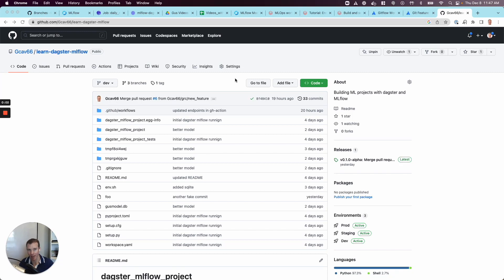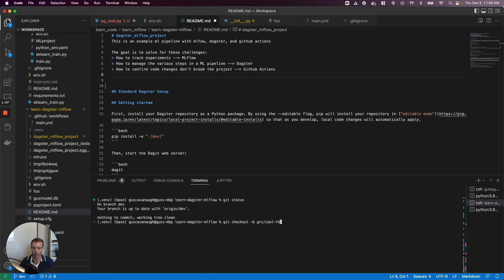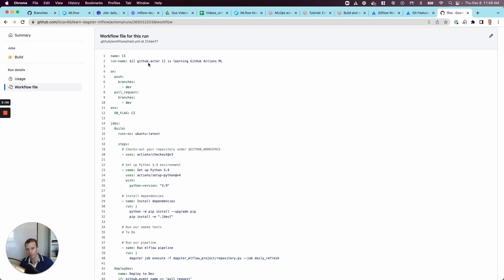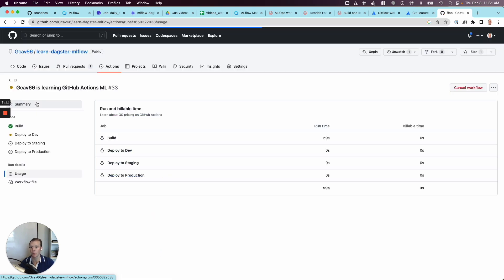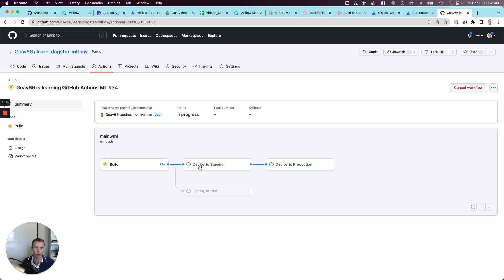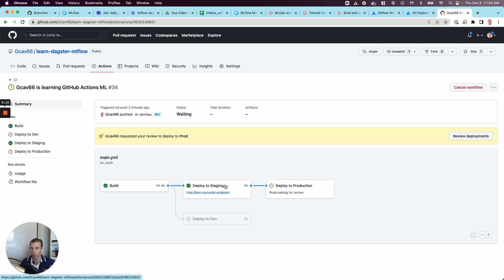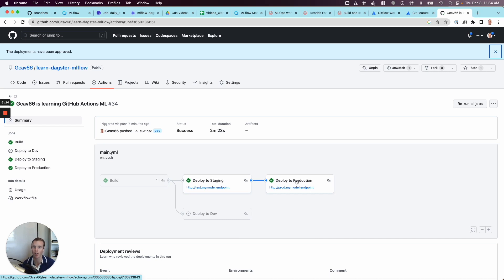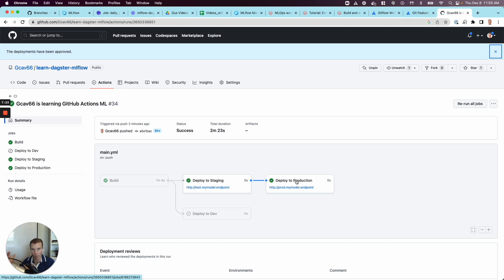Adding CI/CD to ML Pipeline with MLflow, Dagster, and Github Actions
This is an ML pipeline with both CI & CD components*.

The story today is about CD - Continuous Deployment**. I’m assuming as the Data Scientist I don’t have access to the production environment (no “one-click deploy to prod” for me)***.

I develop my model (new feature branch) locally, using our dev database and local compute. I track experiments with MLflow and orchestrate my code with Dagster.

Once satisfied with my new model, I do the following to deploy:
 - I check my code into a feature-branch in source control
- Open a pull request to the dev branch of our code base
 - Kick back and watch

This starts a CI job via Github actions that:
- Builds my project
- Test my code
- Deploys to dev environment (teeny little deployment :)

If successful, another team member will merge my code into the dev branch.

Upon the merge into dev, this automatically triggers (dare I say, continuously) a deployment job:
 - Deploys my code to Staging
 - In my case, this job re-runs my ML pipeline and tests on staging data
 - The benefit here is that typically staging data is closer to production data than whatever I was using in dev

If successful, this job initiates a manual review process for deployment to prod:
 - Prompts an admin to review my code and choose whether to run the final job in the workflow: deploying to production.

- As the admin, I approve the deployment and the CD jobs finishes by training and deploying the model in prod.

Lots of hand-waving in this example, but I hope it helps show the git-based workflow moving between environments and the larger theme of the significant work required to actually deploy an ML project.

* This is part of my ongoing saga is to get closer to something resembling an actual production deployment instead of the notebook-based fit/predict/API patterns you tend to see

** I have a tendency of using CI/CD interchangeably (read: incorrectly). Setting up this example has really helped clarify where

*** In my examples, I only move code between environments, never models. This is the pattern I see most often with ML teams. It’s possible you might deploy your model from dev to staging to prod

Continual - we're lucky to work with ML teams that care about software engineering best practices. If that sounds like you, please hit us up.